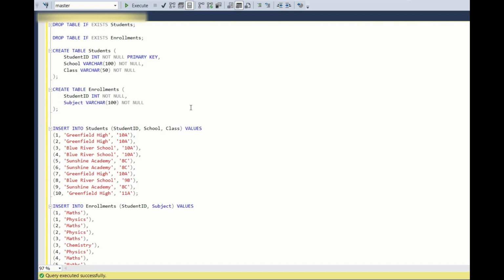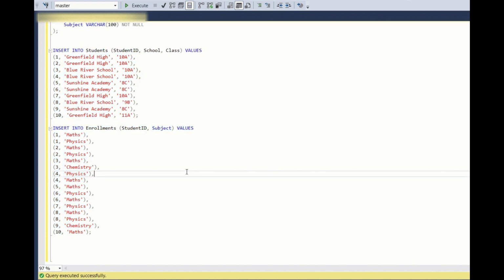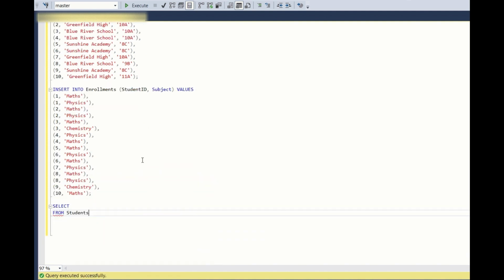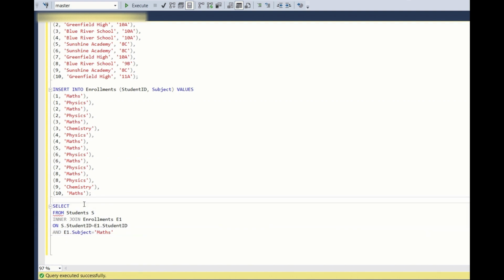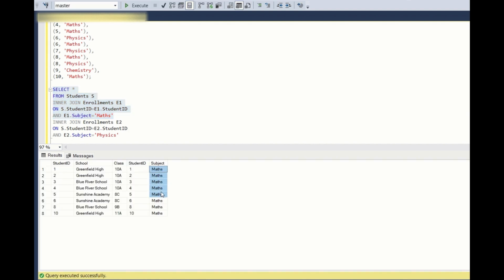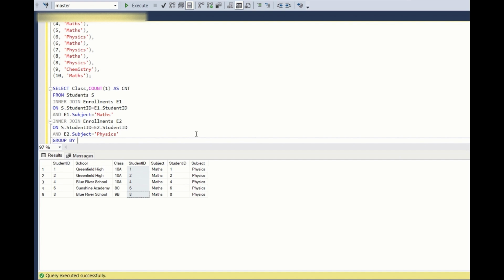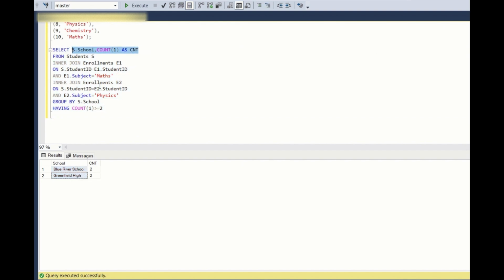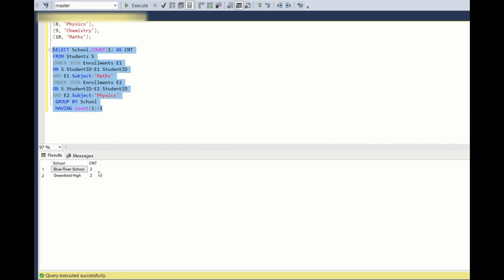Return classes more than 2 students enrolled in Maths and Physics | SQL Interview Question